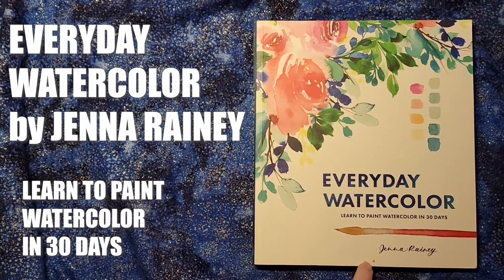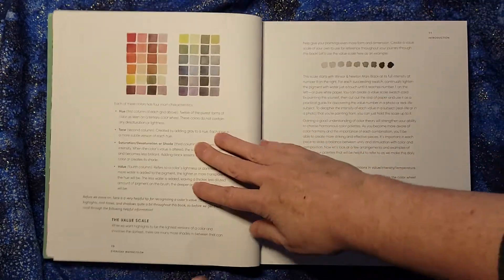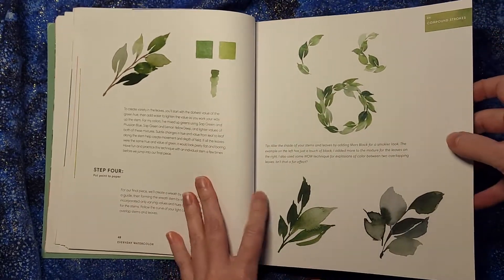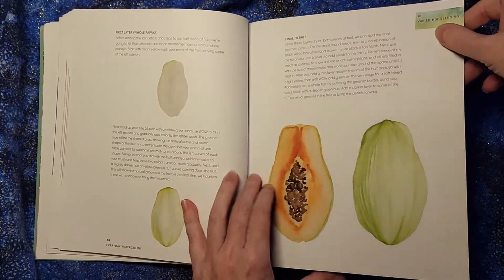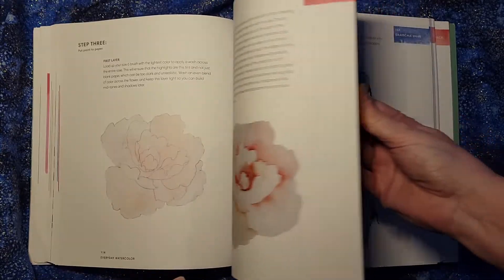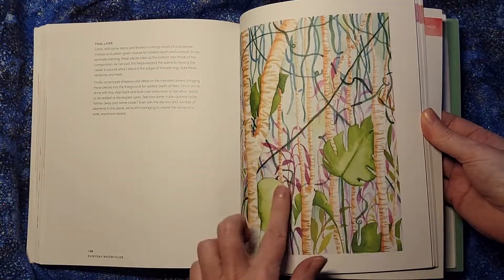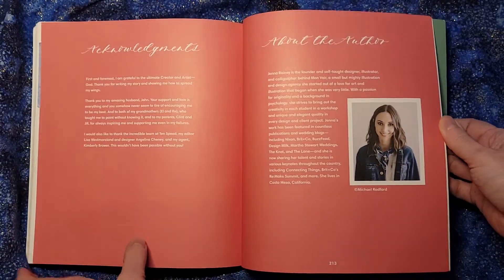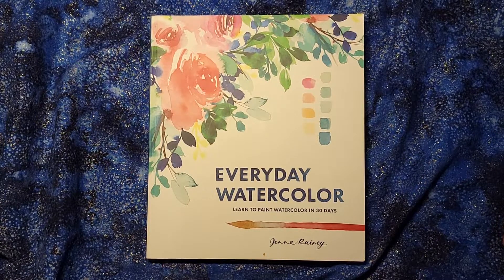Everyday Watercolor - Learn to Paint Watercolor in 30 Days by Jenna Rainey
Everyday Watercolor - Learn to Paint Watercolor in 30 Days by Jenna Rainey is a great introduction to watercolor painting. It takes you from the first steps of figuring out brushes and paints through how to make color blobs, how to make shapes, how to combine colors, and more. Step by step, day by day, you progress to more complex forms. By the end of the 30 days, you are creating actual paintings.

Sure, Jennna has a fondness for desert landscapes and plants. That is fine. The point isn't that you're adding a shadow onto a cactus. It's that you're learning to add shadows onto ANYTHING. The skills you learn here, from layering colors to how certain colors work together, are applicable to any project you create. With this progression you're learning basics that serve you well in all areas.

She does say "I'm convinced it's always better to invest from the beginning in professional-grade watercolor paints." I don't know if Jenna is made of money, but this is highly unreasonable for most of us artists who have a budget to work with. Sure, in an ideal world we'd all buy top-of-the-line paper, top-of-the-line paint, and top-of-the-line brushes. We'd also have nothing else to do all day long but paint things, and we'd hire personal coaches to guide us. I think you see where I'm going here. Buy what you can afford. It'll be fine.

In general, though, the book is delightful. It moves you through the stages of learning to watercolor paint and gives you some nice projects, too. Well recommended.